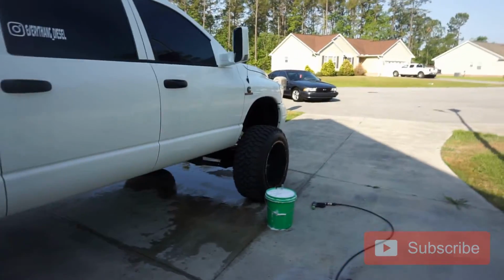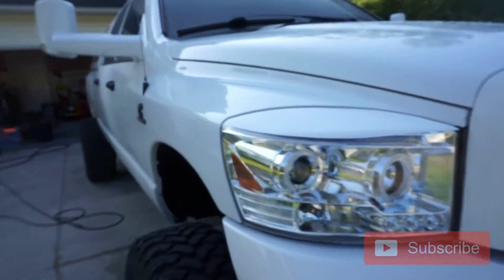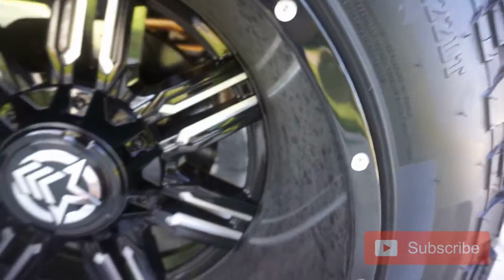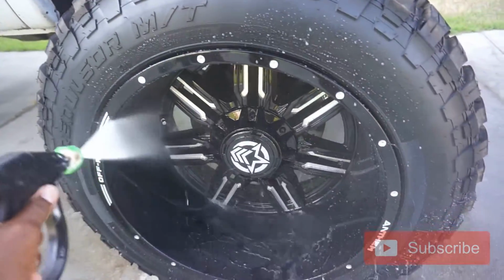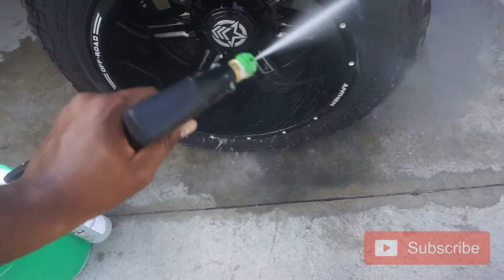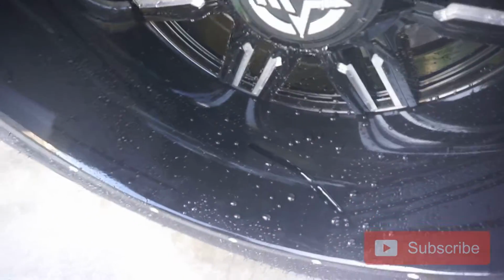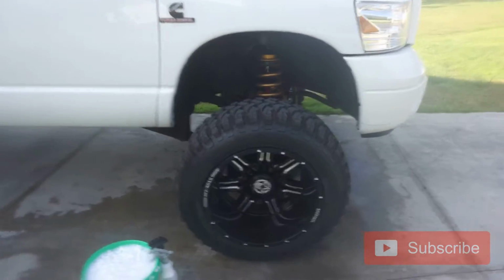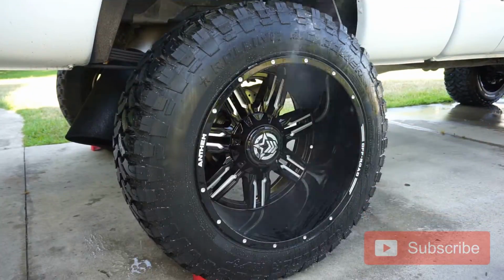Buying 6.7 Cummins? STOCK vs DELETED Which one??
*5IN STRAIGHT PIPE EXHAUST
*4TH GEN TOW MIRRORS
*VISION ROCKERS 412 20x12
*AMP TERRAIN GRIPPERS A/T 35X12.50- B01E0QBTVI